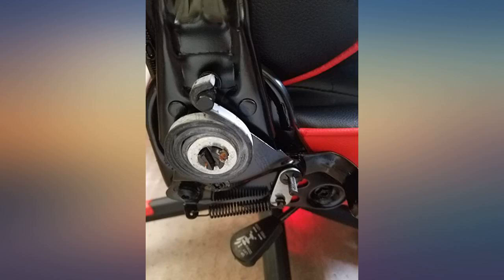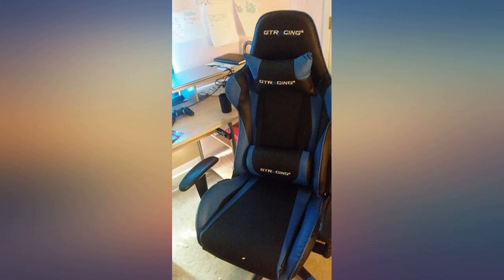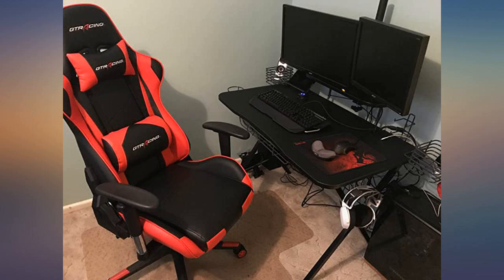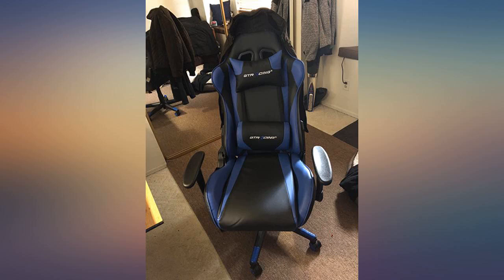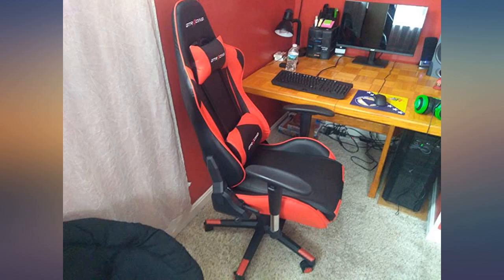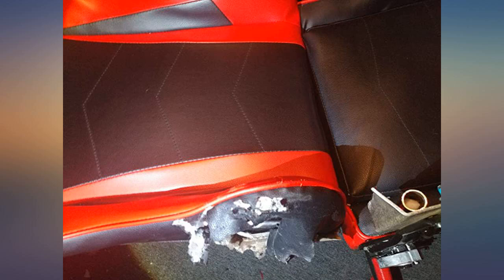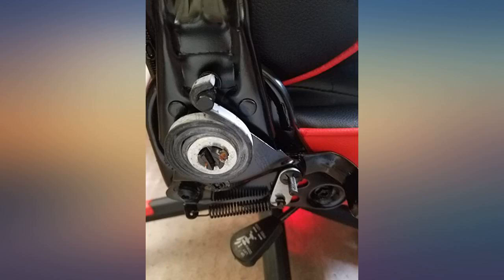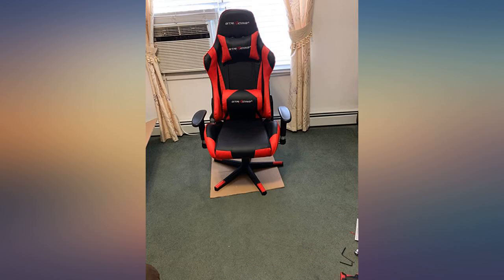GTRACING Gaming Chair Racing Office Computer Game Chair Ergonomic Backrest and Seat Height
Main Features:
by entering your model number.. ⚠NOTICE* Due to COVID-19 and other incidents recently, our warehouse in California has been affected. It may take a little more time than usual to scan and ship products from California. Thanks for your understanding. PERFECT FOR GAMING: GTRACING is dedicated to make the best gaming chair for pro gamers. Choose us, and improve your gaming experience! Dimensions: 20.86"(L) x 21.26"(W) x 48.82"-51.97"(H); Sitting Area Dimensions: 16''(L) x 19.68''(W); Maximum Weight Capacity: 300 pounds.. ✔ERGONOMIC DESIGN: Strong metal frame designed to help promote a comfortable seated position, keeping you comfy after long hours of game or work. Thick padded back & seat take this chair to the next level of comfort.. ✔MULTI-FUNCTION: Armrest and seat-height adjustable; 90~170°reclining and rocking; 360°swivel; 5-point base built with heavy duty; Smooth-rolling casters; Removable headrest pillow and lumbar cushion.. ✔HIGH-QUALITY MATERIAL: Smooth PU leather, added seat cushion, and lumbar & headrest pillows offer added support and comfort. Heavy-duty base and nylon smooth-rolling casters for great stability and mobility.. ✔WIDE APPLICATIONS: GTRACING gaming chair is an ideal seat of choice for working, studying and gaming. It will make your space more modern and elegant,and make you more comfortable.

Reviews:
This is my first gaming chair and I love it! The right side bottom plastic seat cover got damaged during shipping. But the customer service through email was fast and easy. No hassle!The chair was also easy to assemble. Iâ€™m not used to the ergonomic seat pads yet. But if I canâ€™t get used to them, then Iâ€™ll just not use them or maybe try out a cotton mesh one I saw in the store the other day.. [[VIDEOID:af6fc10a9790b5e8afb2dbfd9932a9fe]] I ordered this chair over the summer and there was a minor manufacturer issue (one of the arms was loose). I contacted the company and they were ready to send a replacement... I decided to try tightening the arm a bit more and it seemed to work for a little while and didn't get a replacement... The arm came loose again and I sent a video to GTRacing. They emailed me immediately and offered a replacement, even after the return date passed. They were extremely responsive and super helpful. The chair is amazing and it comes with some incredible customer support. I would highly recommend this company and this chair :) The replacement has no issues and I assume the initial issue was a rare flaw in the construction of the arm itself- something to look for but definitely not a deal breaker with the support GTRacing provides!. Honestly for the price you can't get a better gaming chair. I wanted a dxracer, but the prices are insane. I'm extremely glad I found these chairs. They're comfortable, sit high which is important for ppl over 6ft tall. I have bought 3 of them for my family. Customer service is top notch!! Had an issue (not with the chair itself, I accidentally ordered the wrong one) and they responded super fast and fixed the issue right away. I highly recommend them to anyone looking for a great chair without the insane price tag.